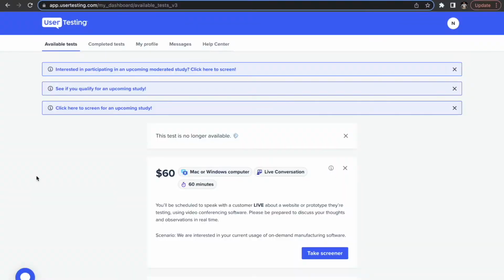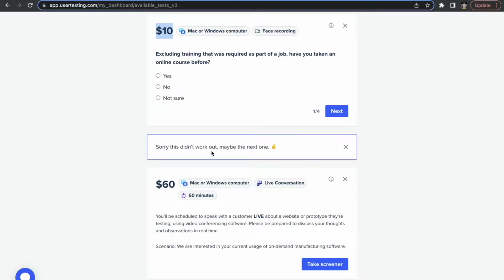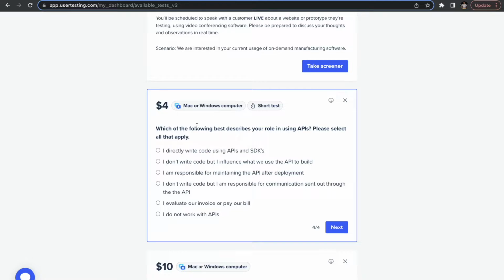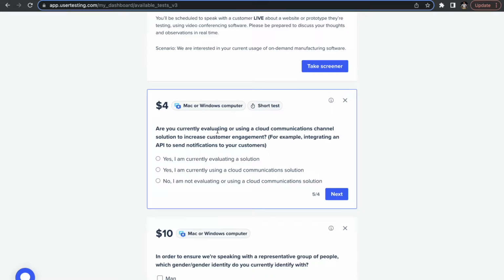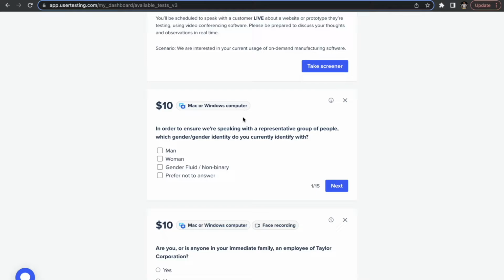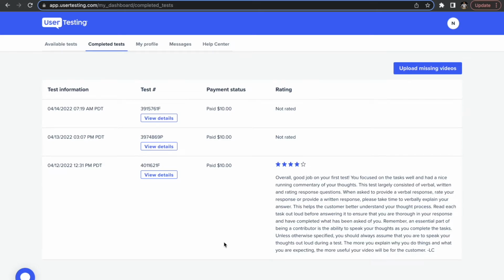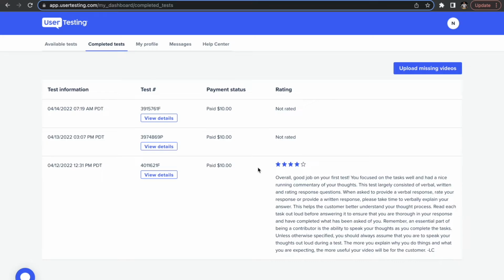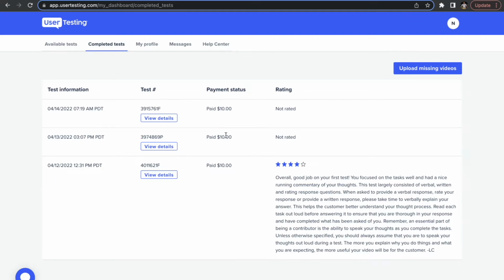Make Money Online 2022: UserTesting.com Review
How to Make Money Online 2022: UserTesting.com Side Hustle Review
side hustle 2022
side hustle idea 2022

Learn how to make money online in 2022 with UserTesting.com, a side hustle that pays $10 per review. Join the thousands of people who've made this their full-time gig and make money from home!

In this video, I'm going to show you how UserTesting.com was able to serve as  my $30/hour gig. You can too!

0:00 intro
1:32 web platform
4:48 how much I got paid
6:50 Review
9:00 mobile platform review
10:15 subscribe! William Zhang
William Zhang Finance
William Zhang Crypto
William Zhang Learning
William Zhang Investing